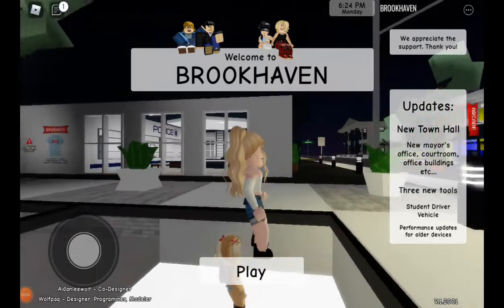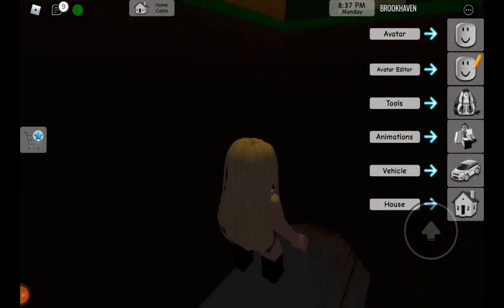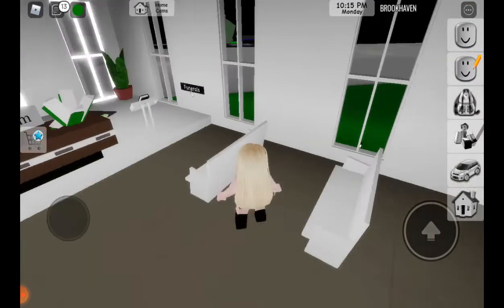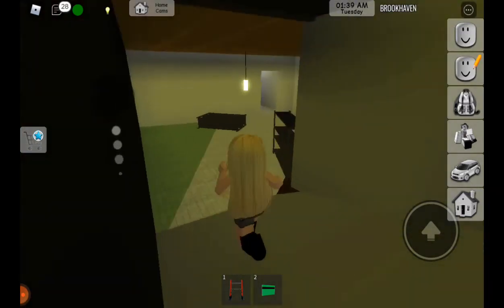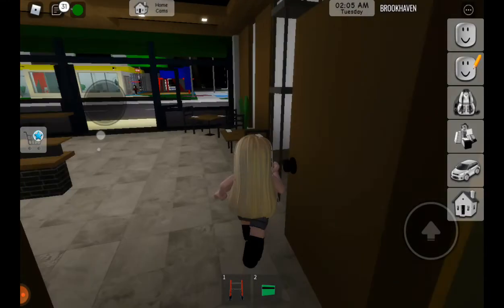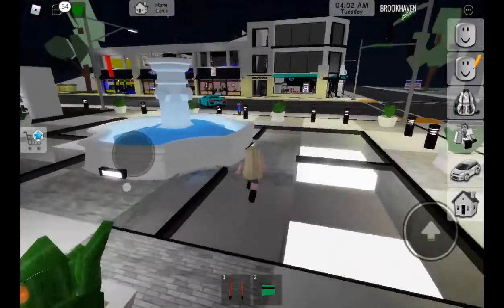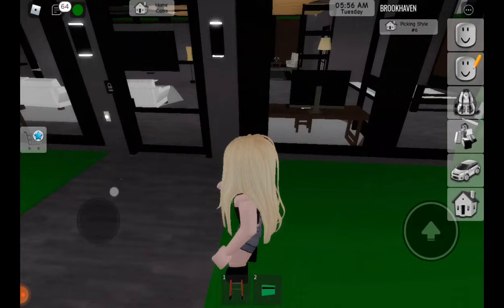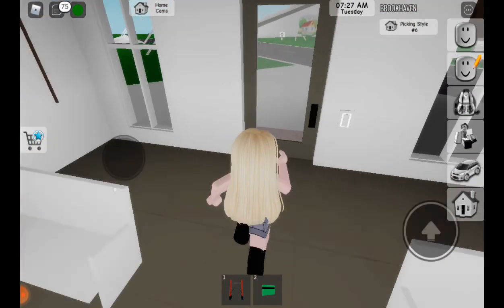how to get free premium in brookhaven🏡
hi guys today I am gonna show you how to get free premium in brookhaven rp🏡 pls try it it works cause it worked when I tried it so pls try it